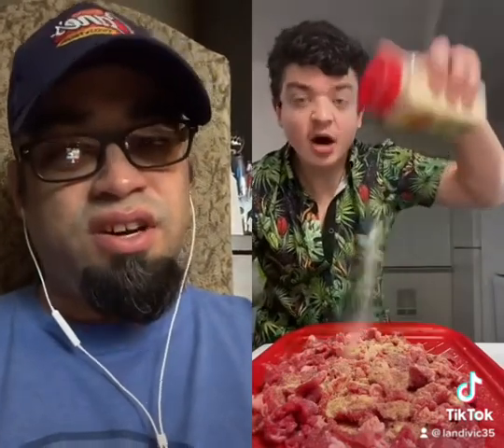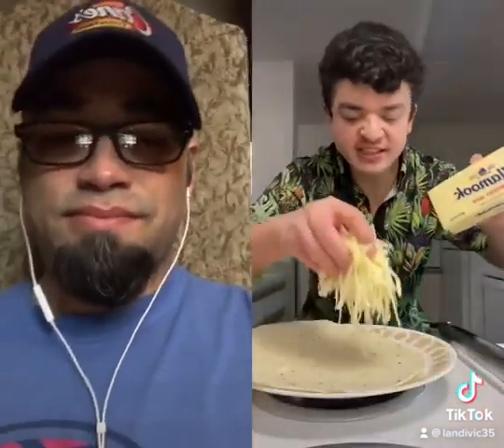Cooking 🍳 Reaction Video ( Please watch) very interesting 🤨 one